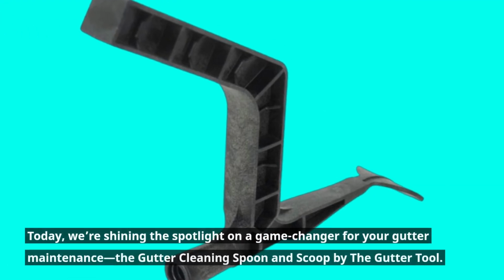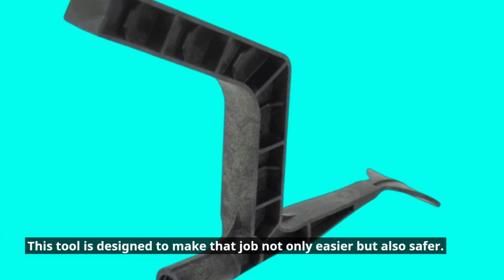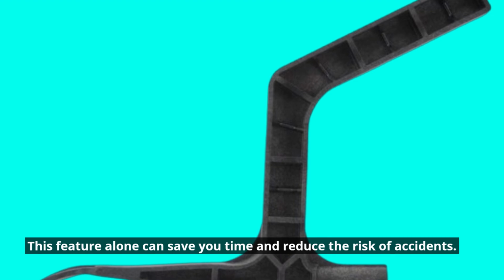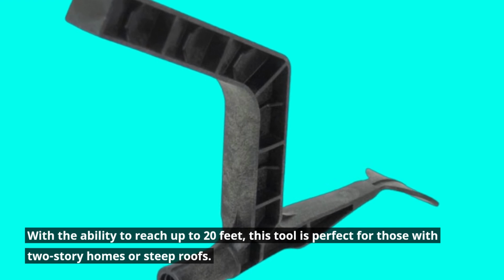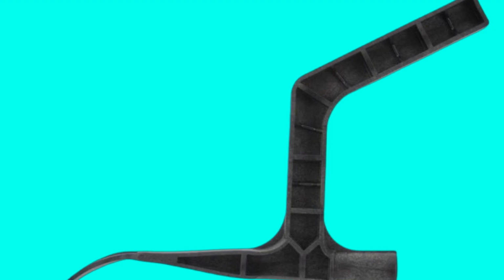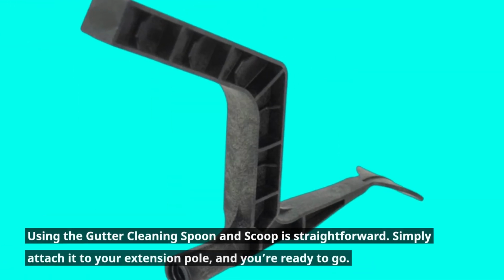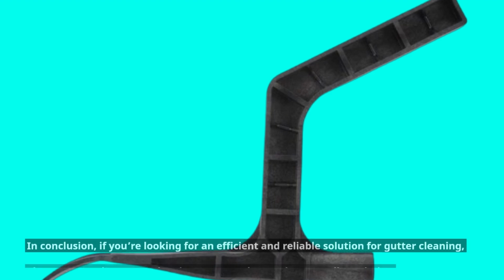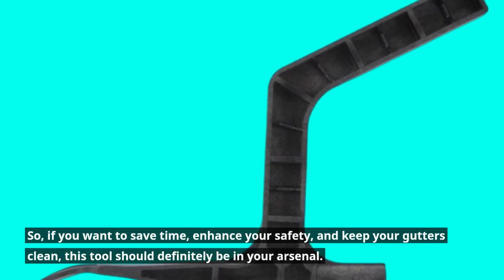🧹 The Gutter Tool Gutter Cleaning Spoon and Scoop | Best the Gutter Tool 🧹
Amazon Product Name : The Gutter Tool Gutter Cleaning Spoon and Scoop

Are you tired of struggling with clogged gutters and the mess that comes with it? In this video, we review the Best Gutter Tool, designed to make gutter cleaning a breeze. This innovative tool helps you quickly and effectively remove debris from your gutters, ensuring proper water flow and preventing costly damage to your home.

Join us as we explore the Best Gutter Tool, highlighting its features, ease of use, and how it can save you time and effort during your maintenance tasks. We’ll also share tips on how to safely use the tool to keep your gutters in top shape.